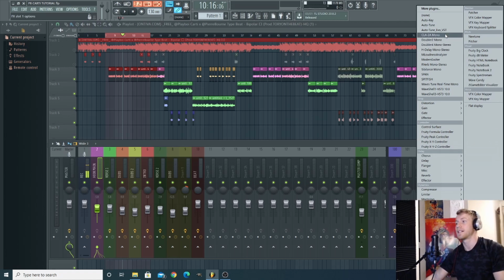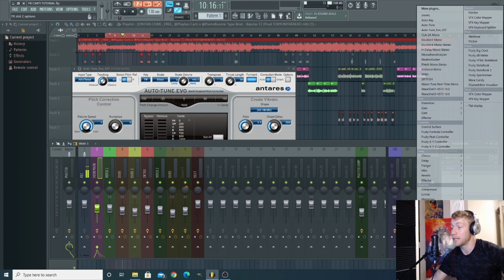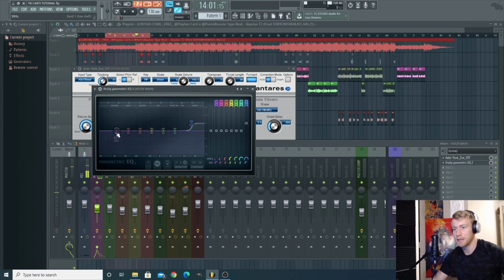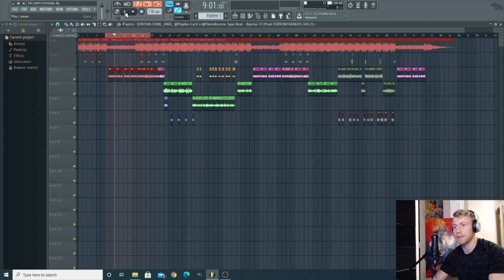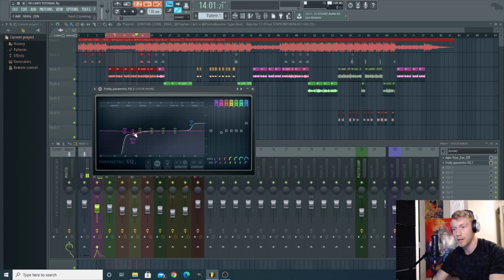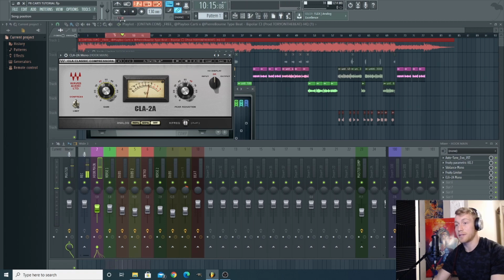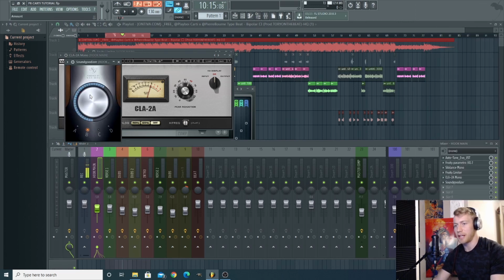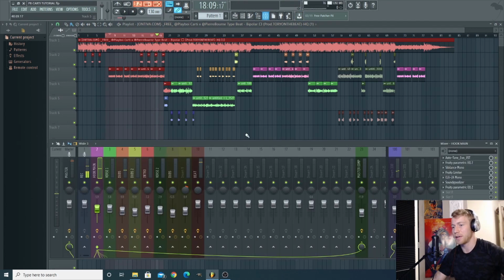MIXING VOCALS IN FL STUDIO MADE EASY!